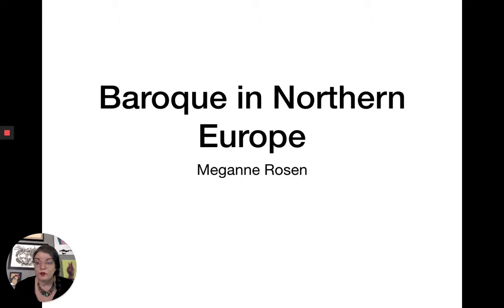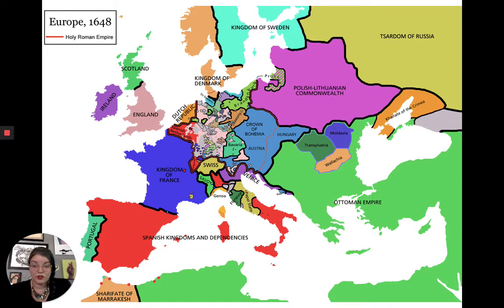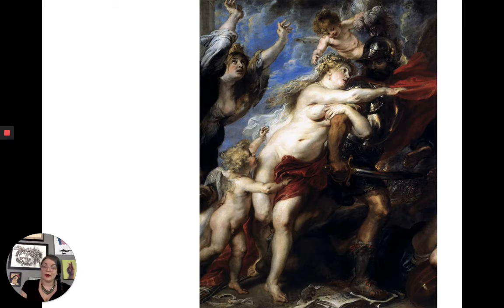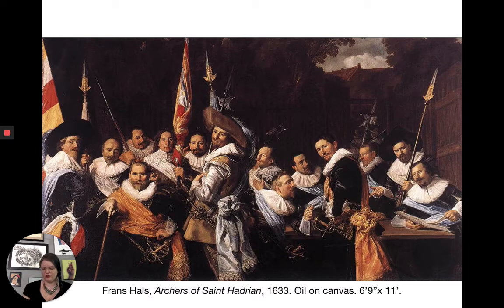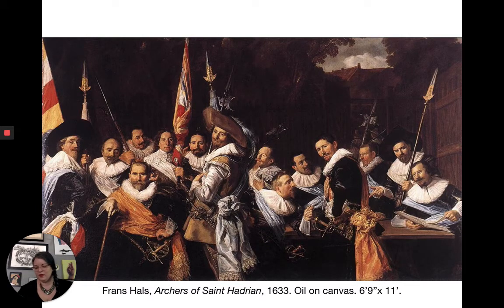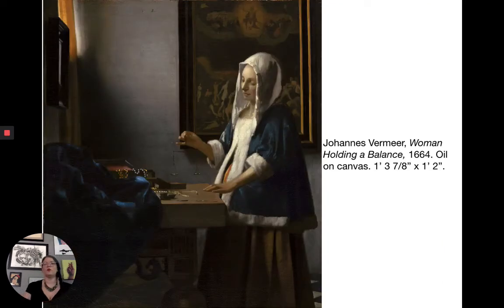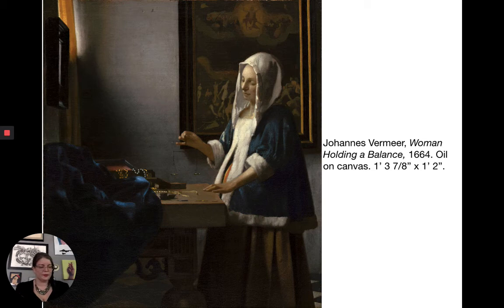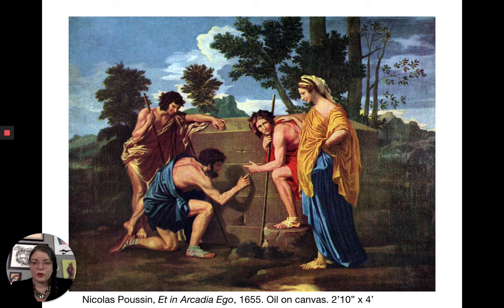Baroque in Northern Europe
During the 17th and 18th centuries, a lot of things change in Europe, There are numerous geopolitical shifts. There was a lot of warfare and general unrest. The major conflict of this period was the Thirty Years War (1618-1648), which involved Spain, France, Sweden, Denmark, the Netherlands, Germany, Austria, the Ottoman Empire, and the Holy Roman Empire, so pretty much everybody. The roots of the war were in the conflict between Protestants and Catholics, but other more secular concerns quickly became the driving force. To simplify a very complicated situation: the Bourbon dynasty of France, the Habsberg dynasty of Spain, and the Holy Roman Empire were all vying for authority and power over various territories. The war concluded with the Peace of Westphalia in 1648. This agreement restructured Europe and redrew many borders. Basically, the Netherlands, Sweden, and France expanded their authority while the Spanish and Danes' power was somewhat diminished. This agreement also put to rest the idea of a single, united Christian Europe and began the building of the European nations we know today.